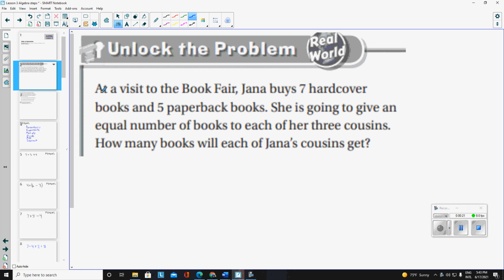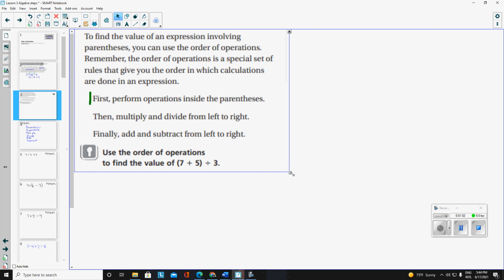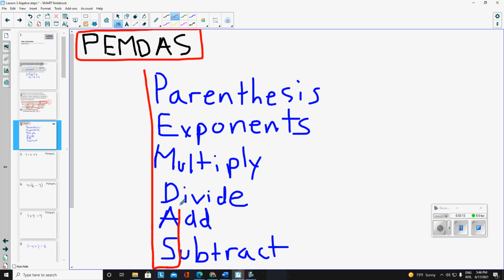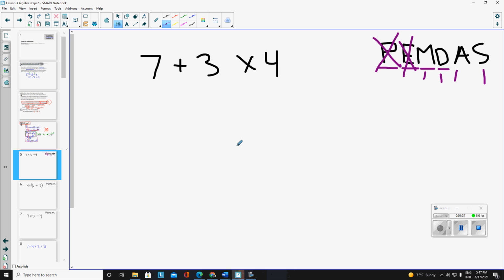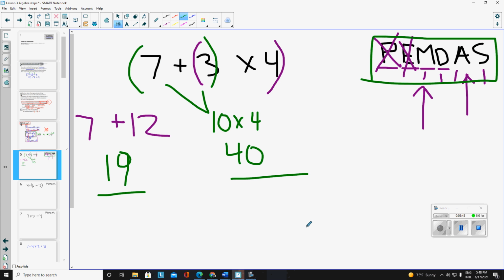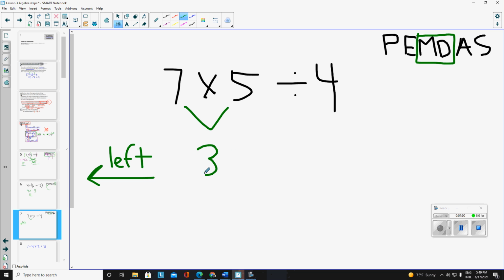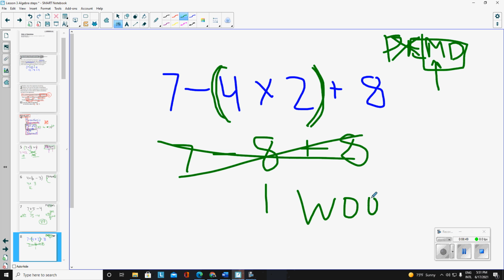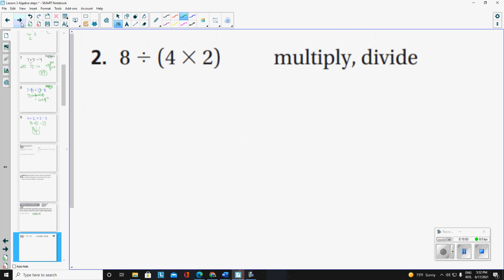Order of operations